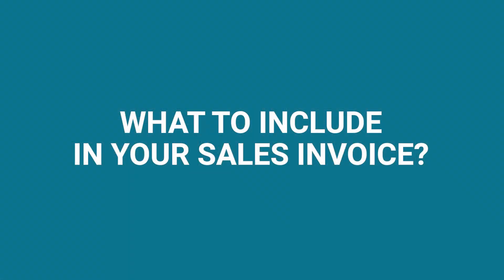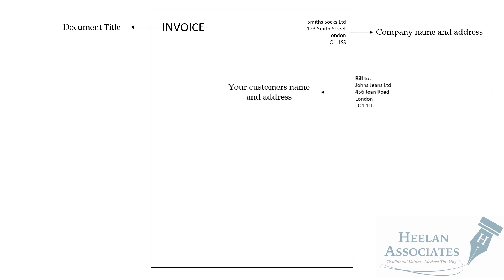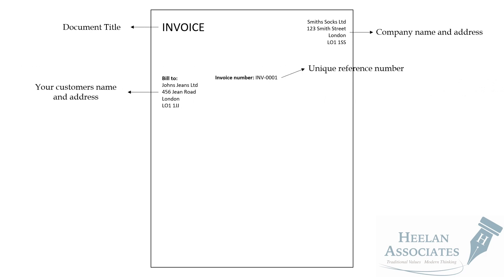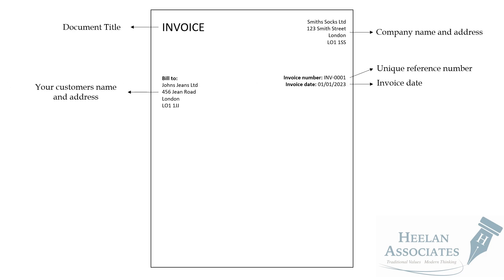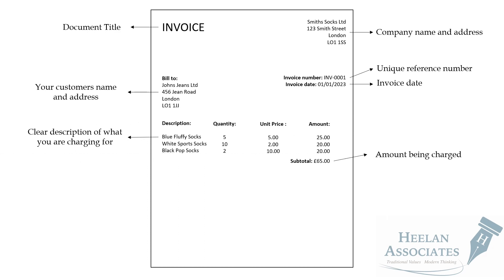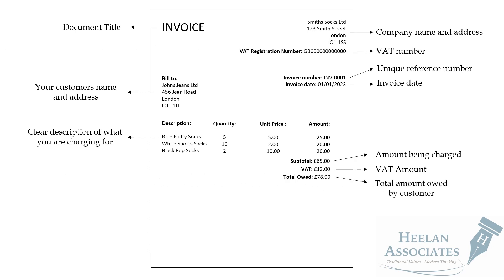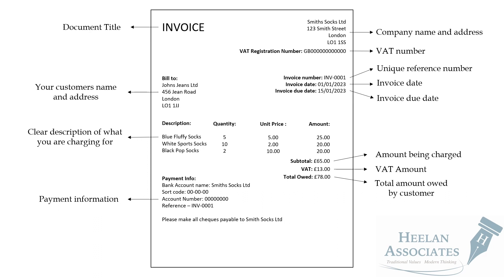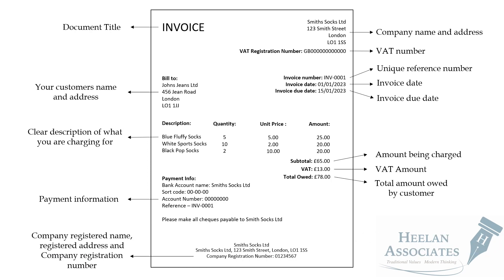HOW TO MAKE AN INVOICE (INVOICE TEMPLATE)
Wondering how to create an invoice? In this video our team shown you what you need to do.

Topics include:
What needs to be on an invoice
How to make an invoice to get paid
How invoices are paid
How invoices work
Credit terms / payments term on invoice
Getting paid
Statements
Credit Control
How to invoice
Invoicing software
Invoice templates
How invoices work
How to make an invoice get paid quicker
Stripe
GoCardless
Izettle

00:00 Intro
00:32 What is an invoice
00:52 Why do you need a sales invoice
01:23 Sales invoice template
02:12 Action points

… and more!

You can see more about what we get up to as an Accountancy Business on the following: